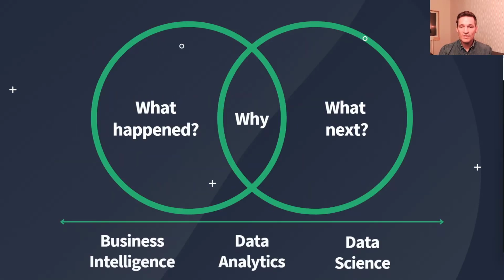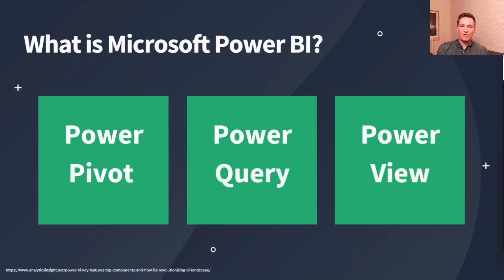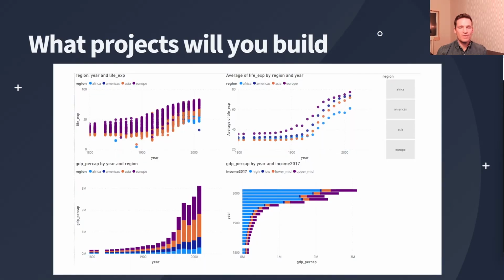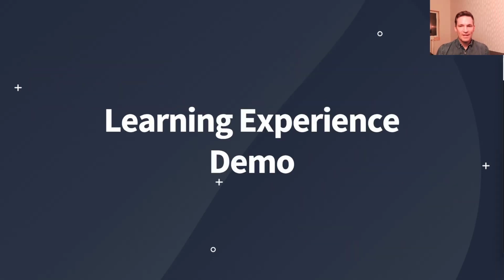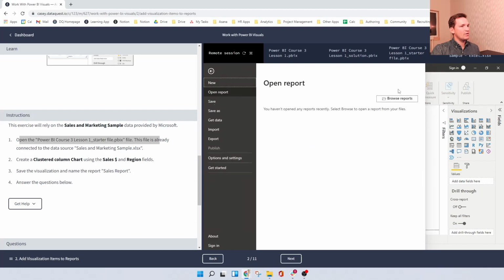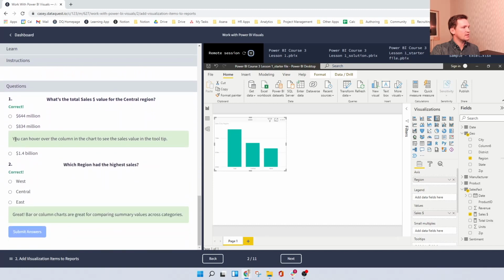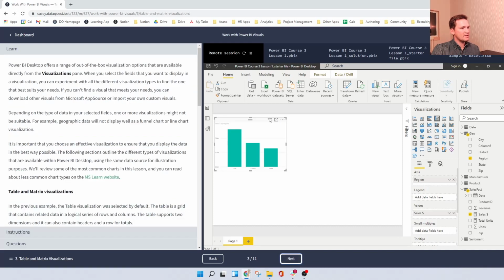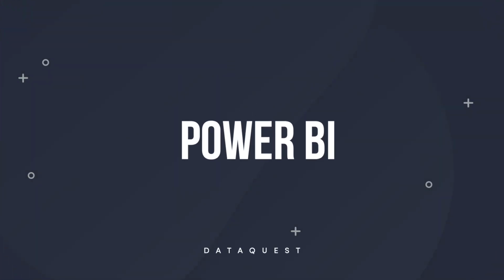Analyzing Data with Microsoft Power BI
So, you've heard of Power BI, but you're not quite sure what it actually is . . .

In this video, we'll give you an overview of our new skill path, "Analyzing Data with Microsoft Power BI," and we'll talk about the increasing demand for business analysis — and why you should learn Microsoft Power BI.